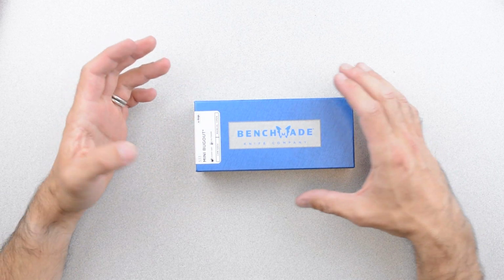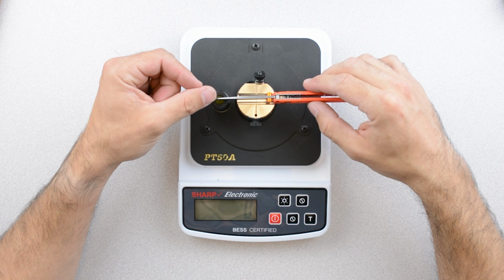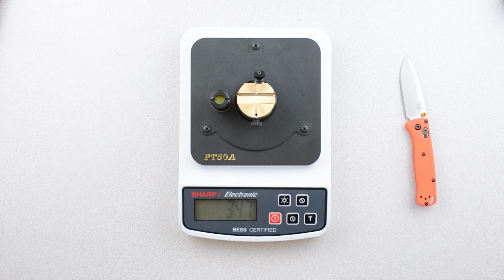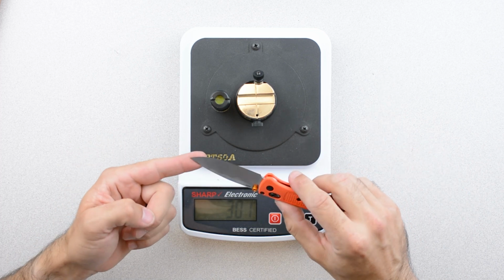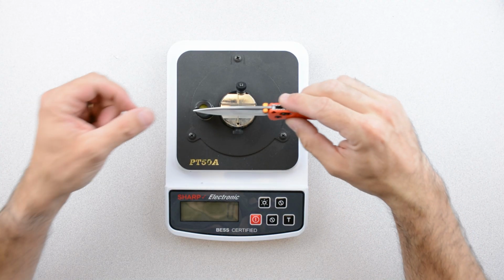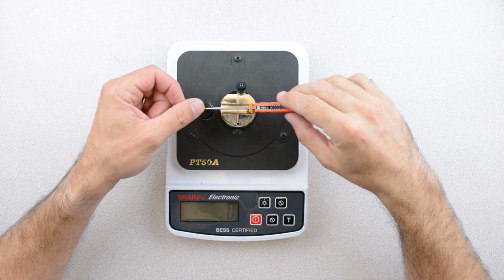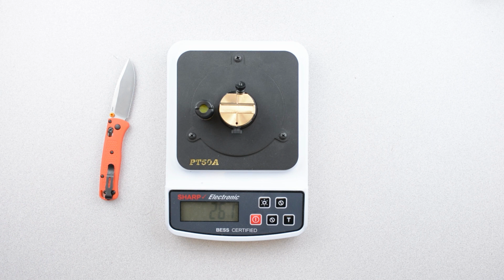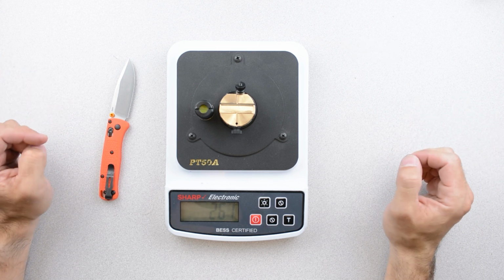Benchmade Mini Bugout | Testing Sharpness and Improving the Factory Edge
We just got the Benchmade Mini Bugout!

We tested the sharpness of the Mini Bugout fresh out of the box and after a minute of stropping.